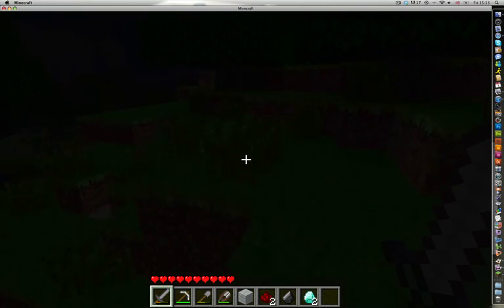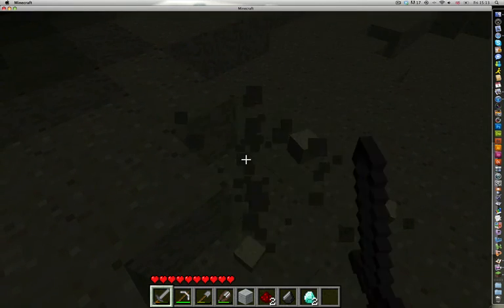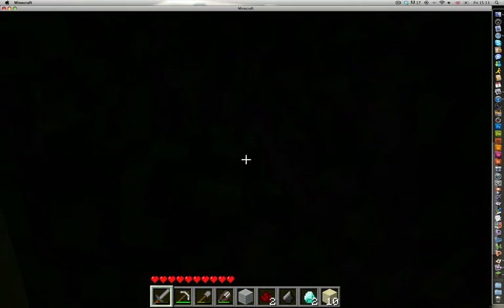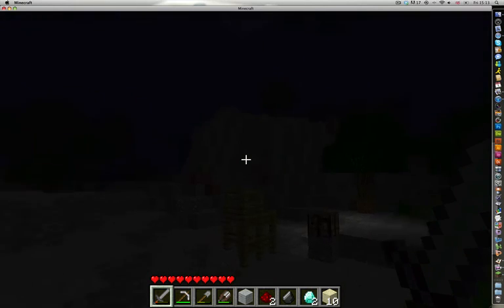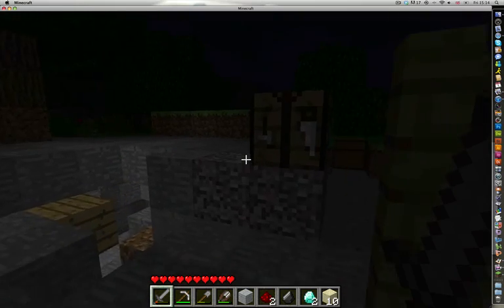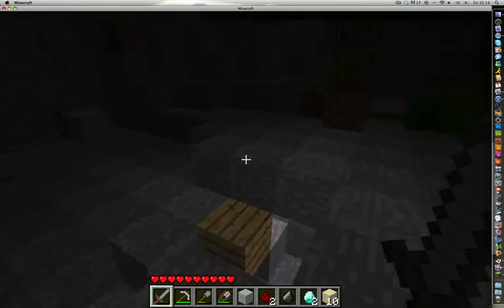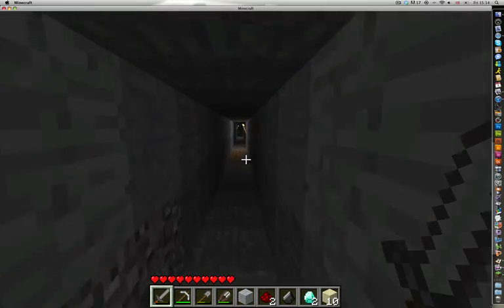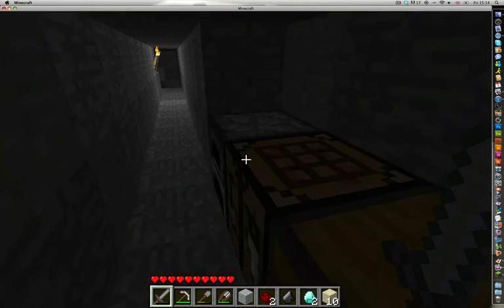Minecraft - TNT (sky dimension)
new 1.7.2 tnt and the sky dimension